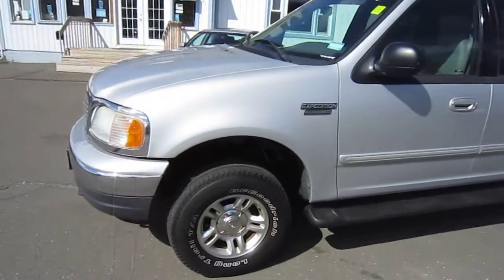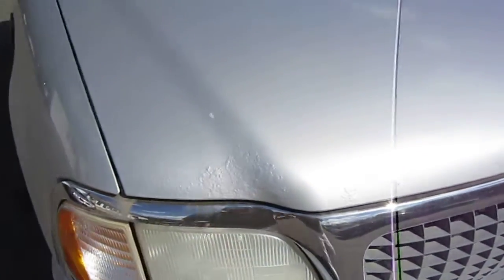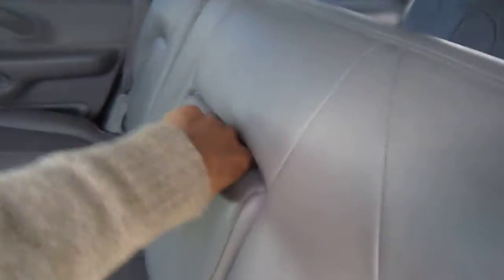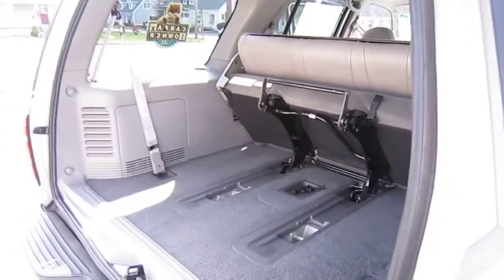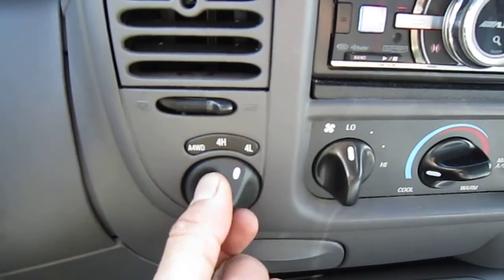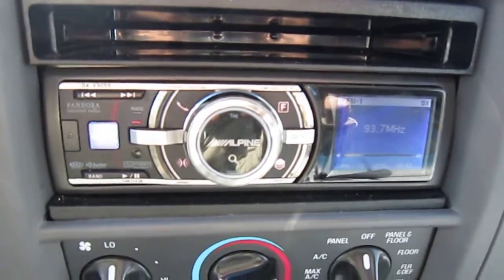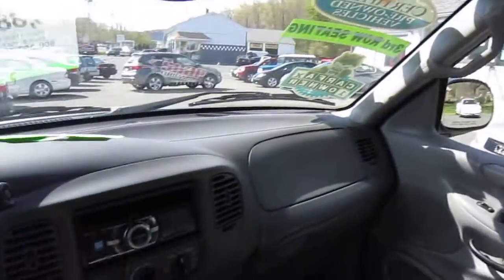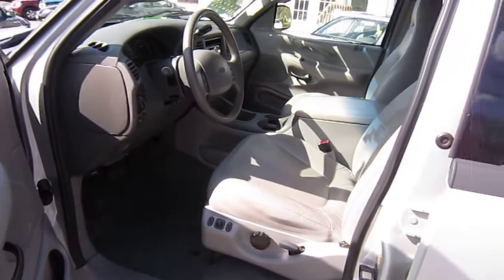2001 FORD EXPEDITION @ HIGH CLASS AUTO CANTON CT